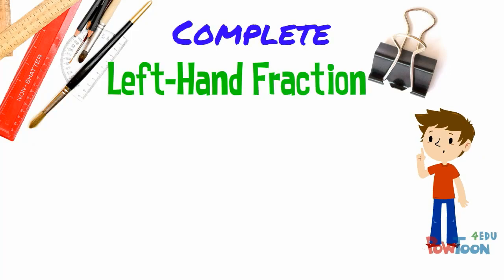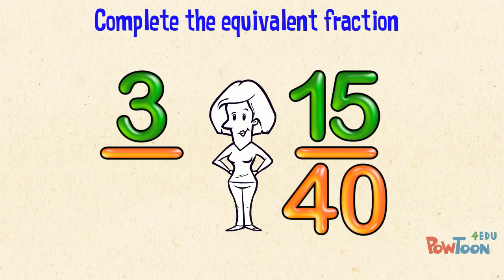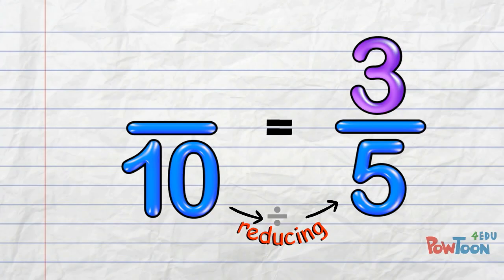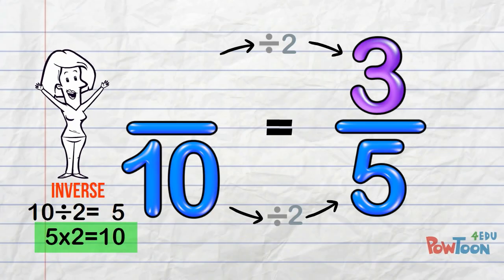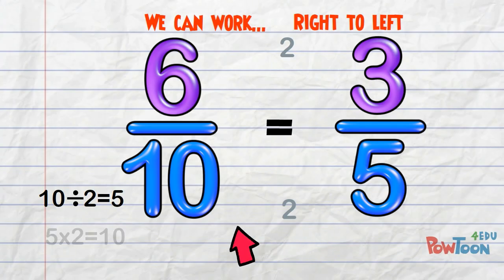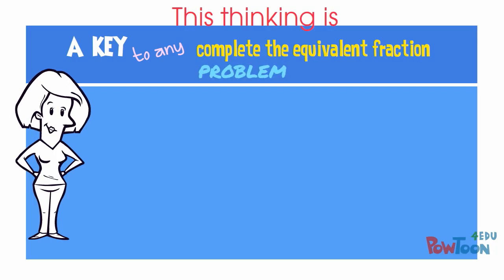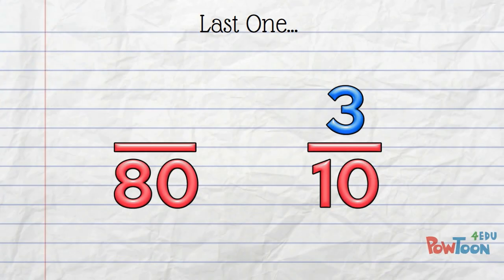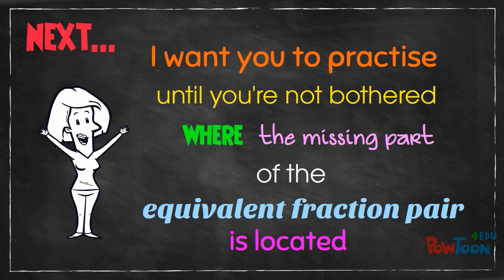Part Done Equivalent Fractions (Complete left-hand side) using only multiplication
It's an easy-to-use route to resources, faster than trawling YouTube!

Fast warm up to get back into equivalent fractions. In this video, you'll see how you can use the power of inverse operations to make pesky questions where you have to complete equivalent fractions easy for you. This is particularly needed when you have a part-done fraction on the left, with bigger numbers ON THE LEFT. This WILL make a big difference to you, please practice and master this technique.
If it helps you, please click 'like'.